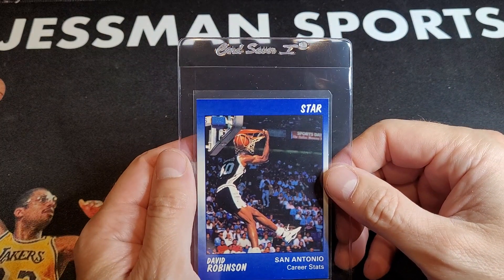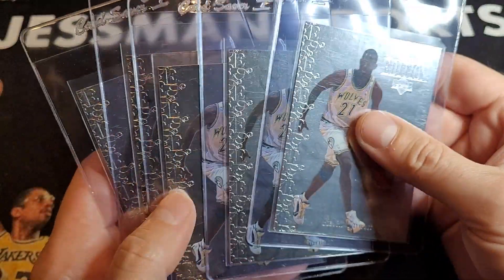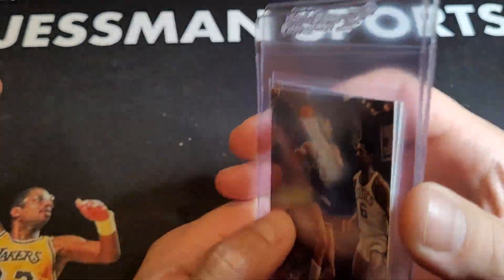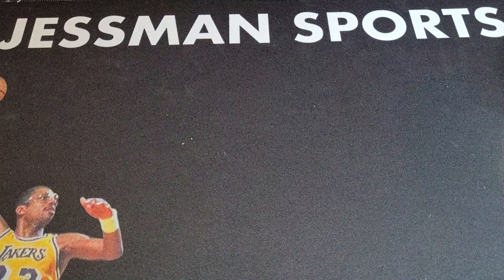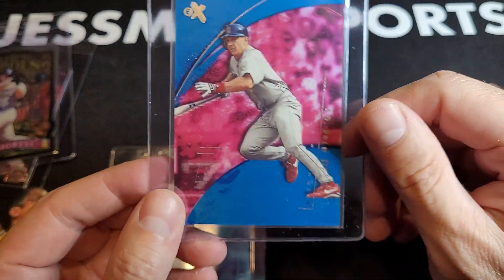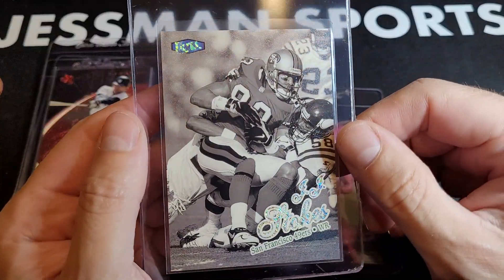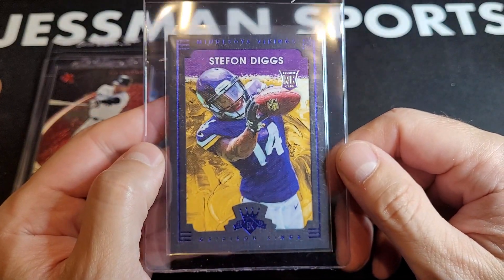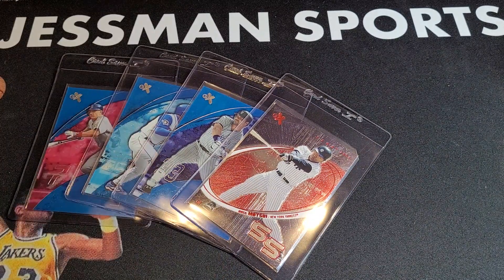PSA $15 Grading Special Basketball Football Baseball - Garnett - Dr. J - Magic Johnson - Griffey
I have been buying these cards over the last 2 years waiting for a better pricing structure from PSA.

I will be selling probably about 75% of these cards and the other 25% will go into my collection.

Feel free to add me as a friend on Instagram if you like.